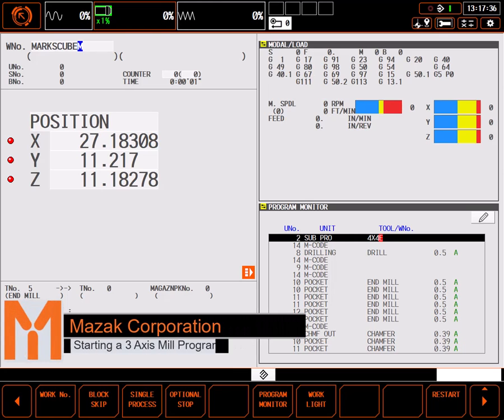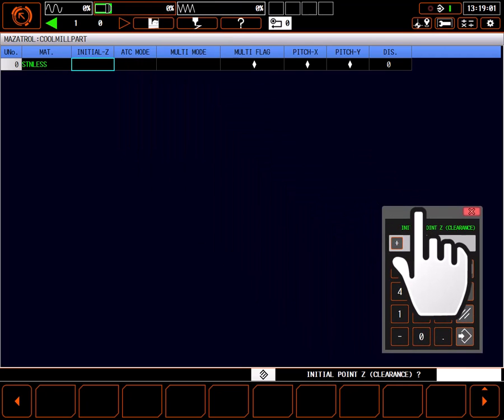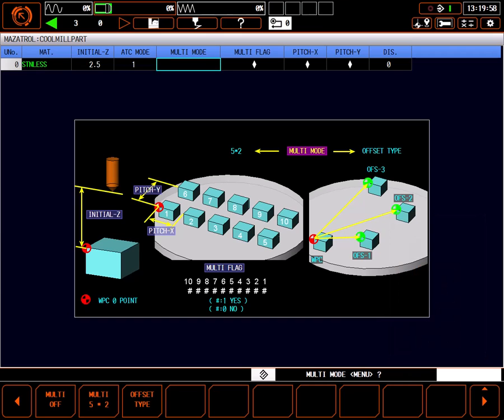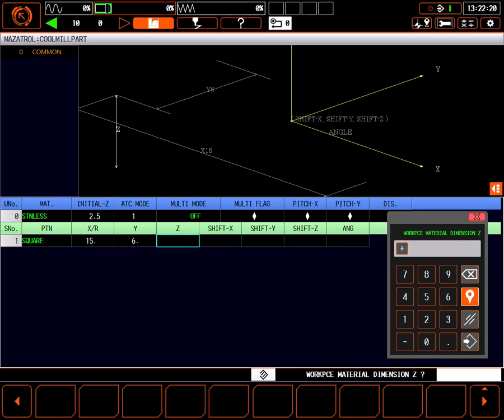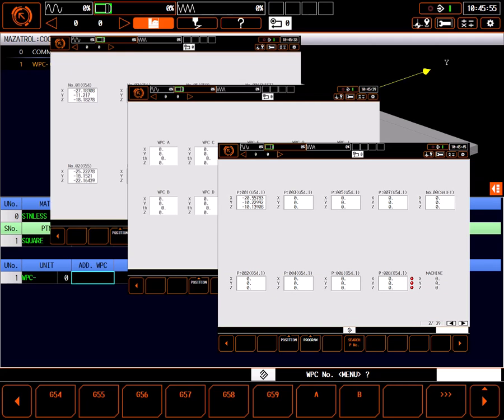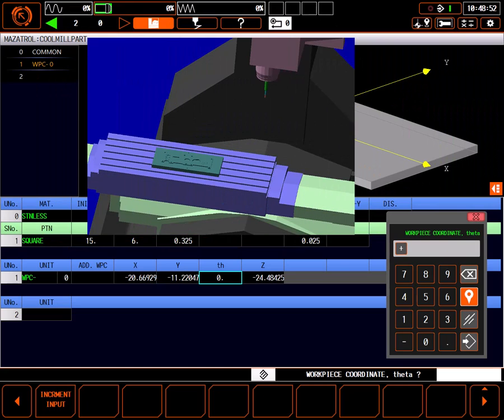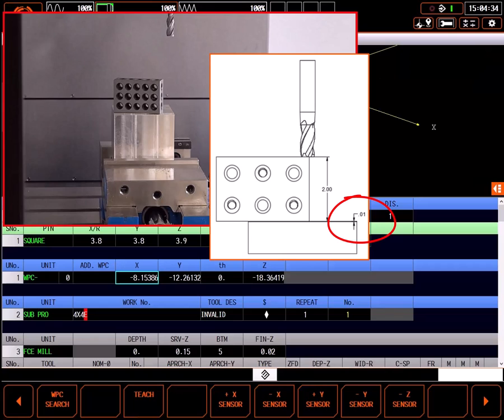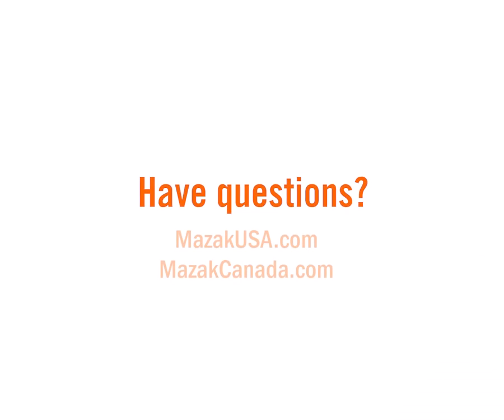MAZATROL Programming Briefs - Basic 3-Axis Mill Programming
This tutorial describes how to start a MAZATROL simple program with a detailed review of the top line and the WPC coordinate system.